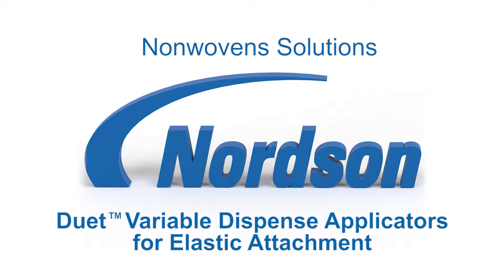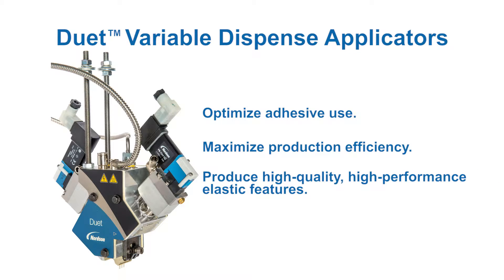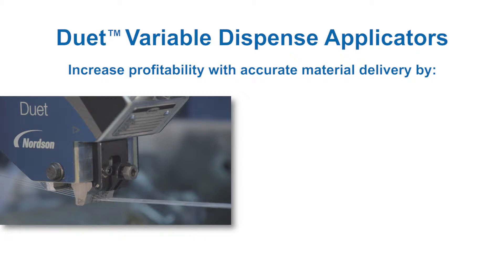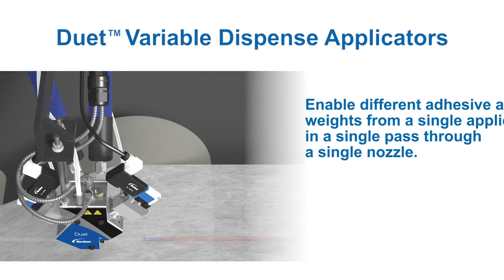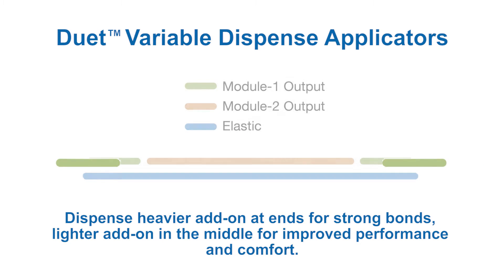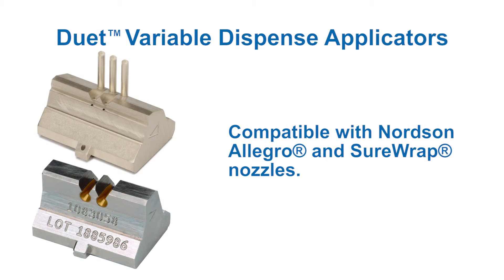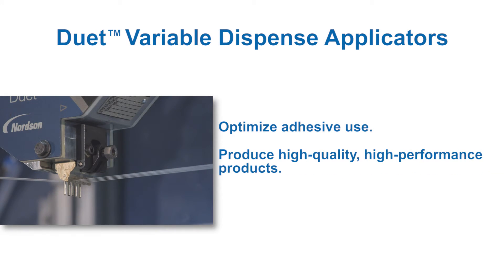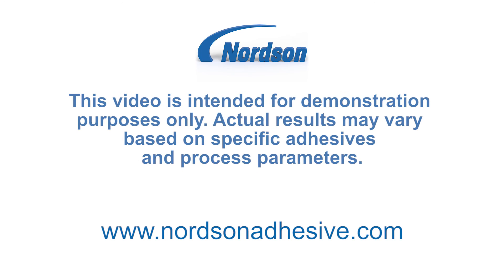Duet Dual Module Applicators Video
Duet dual-module, variable-dispense applicator optimize adhesive use to produce high-quality, high-performance elastic attachment features in nonwoven disposable hygiene product manufacturing. for more information on all Nordson's hot melt adhesive dispensing solutions.